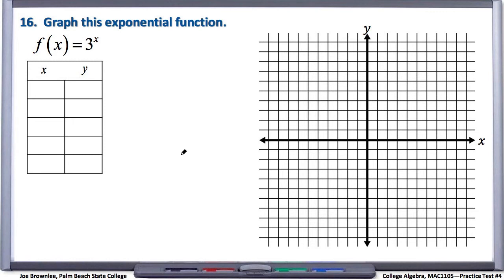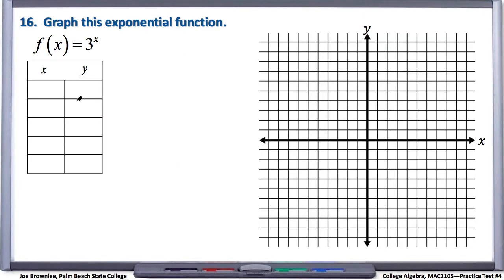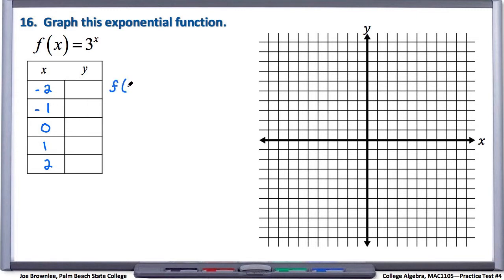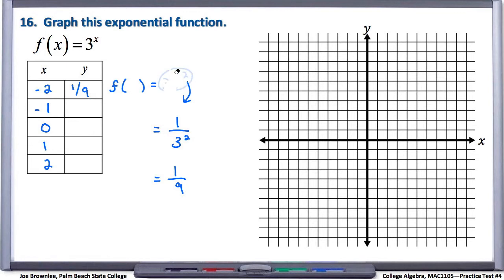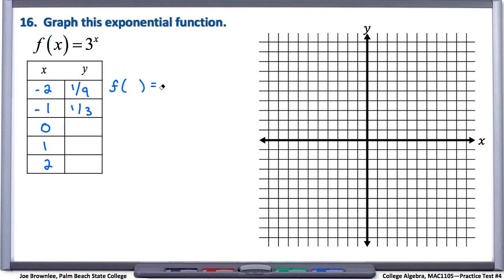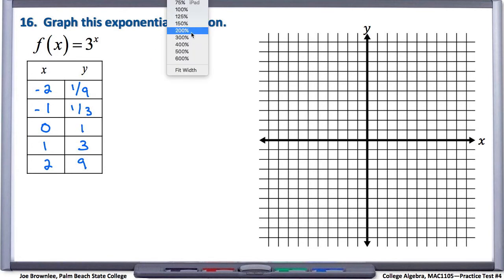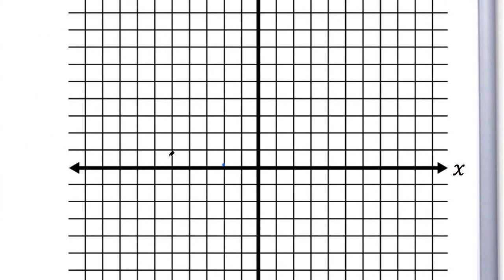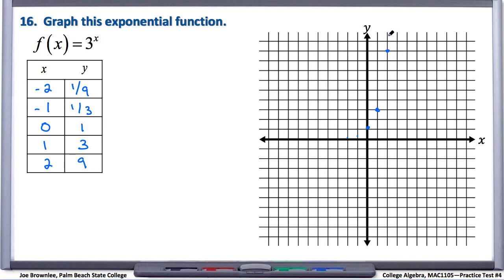MAC1105 Practice Test #4: Q16, Graph the Exponential Function